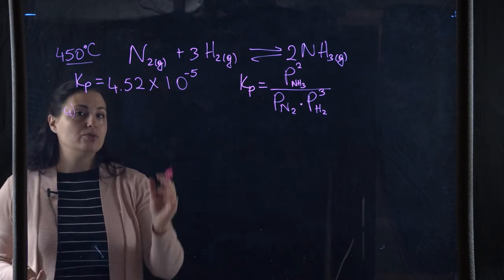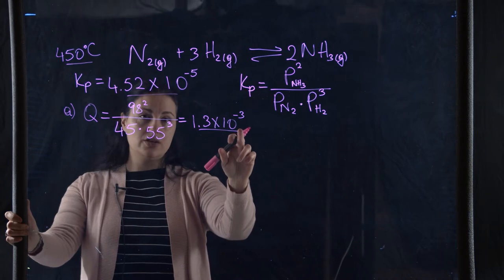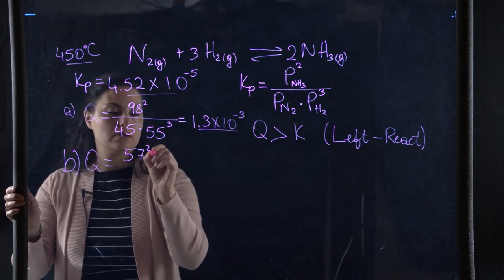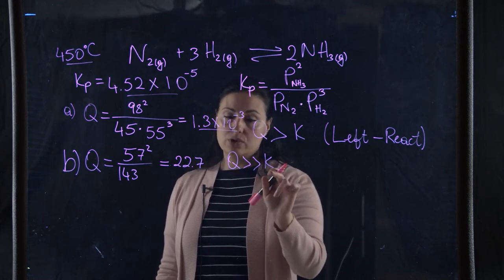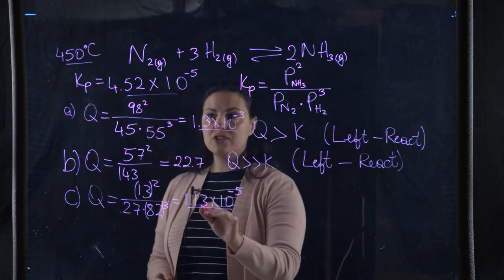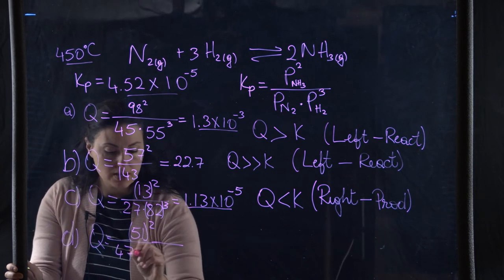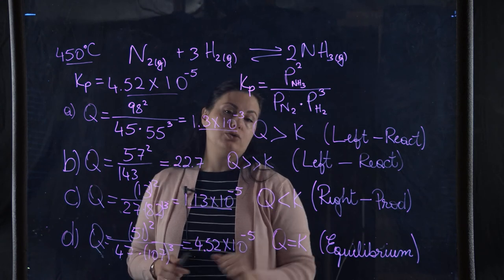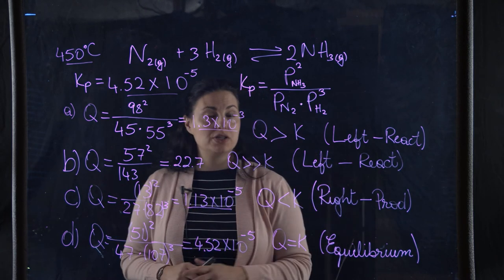Chapter 13 lecture problems part 2